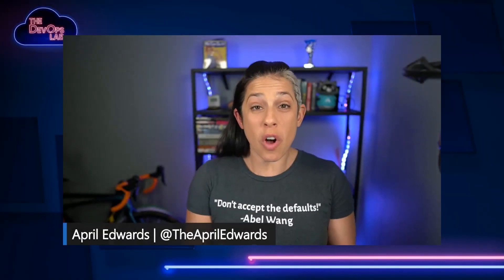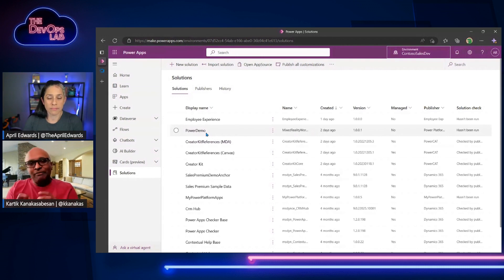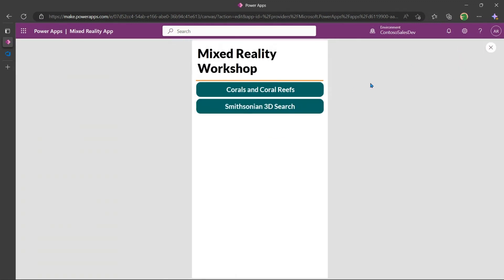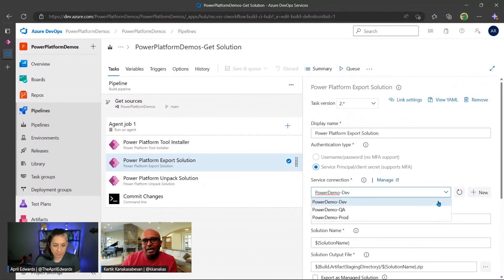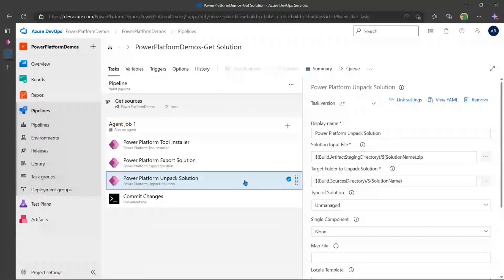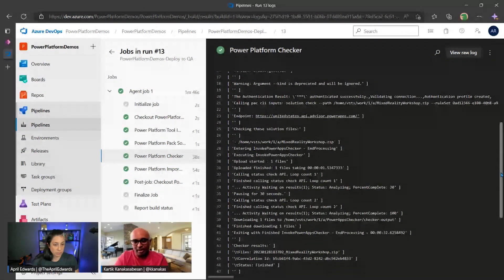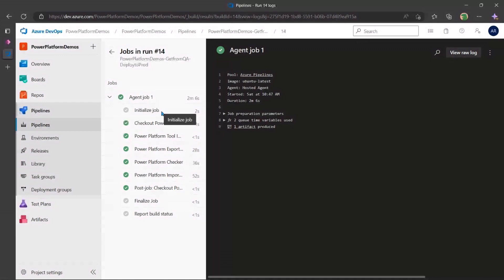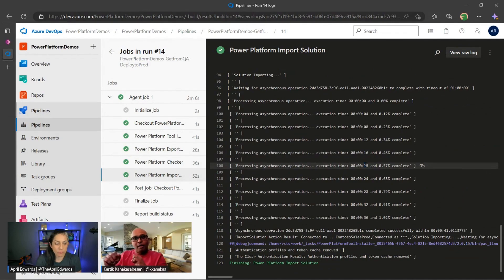How to Deploy Power Platform with Azure DevOps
This tutorial will showcase how to use Azure DevOps with Power Platform. Kartik will show us how easy is it to create pipelines for Power Platform in Azure DevOps, build a Power Platform app from an CI/CD pipeline, and then deploy it to a target release environment.

▬▬▬▬▬▬ TIMESTAMPS ⌚ ▬▬▬▬▬▬
0:19 - Welcome
1:28 - Why to use Azure DevOps in low-code environment
2:15 - Power Platform demo
4:01 - Launching mixed reality app
6:03 - Sample pipelines
10:41 - Deploy to QA
13:00 - Run deployment
14:11 - Enable system diagnostics
16:21 - Best practices for deployment